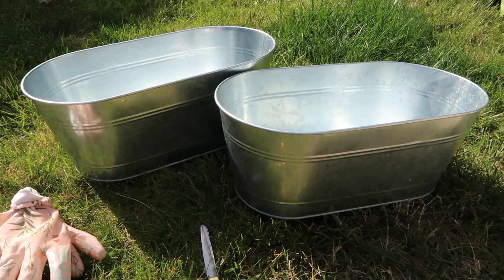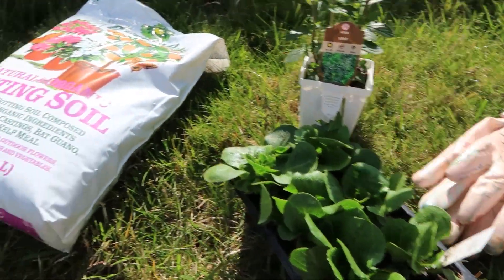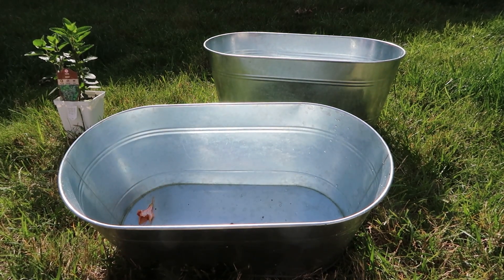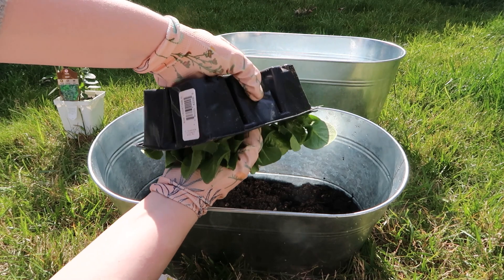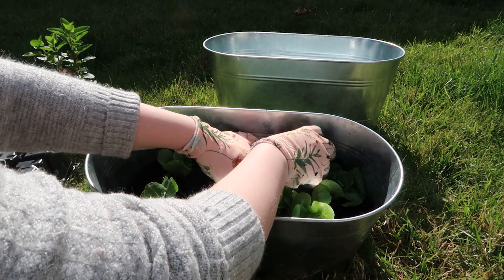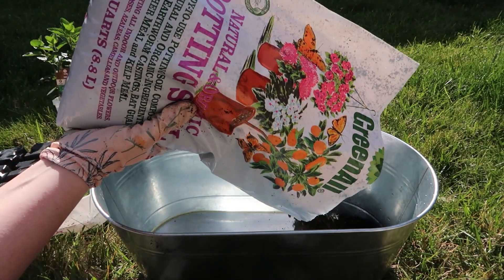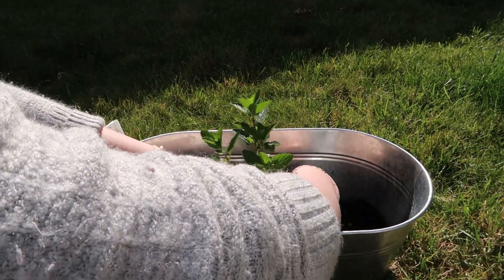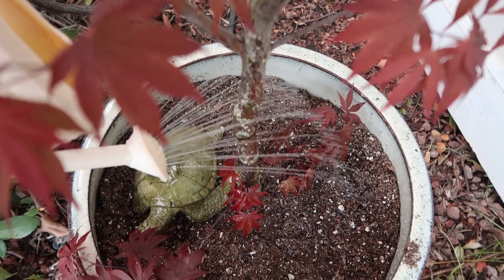Learn How to Plant a Plant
This video will teach you the basics for planting a plant!